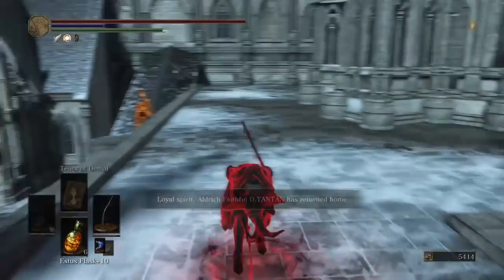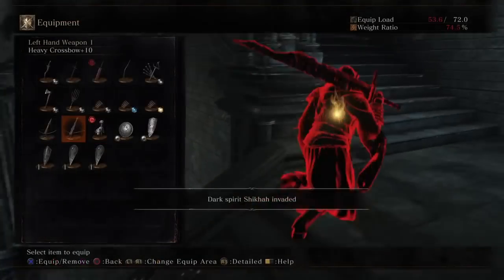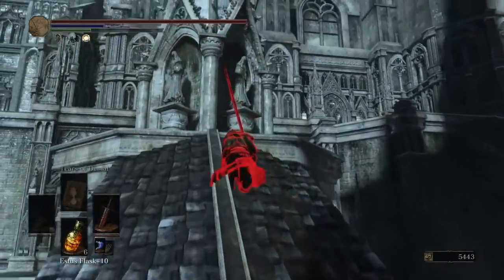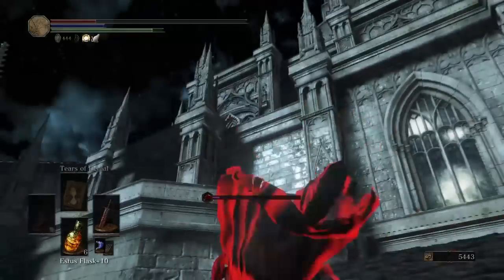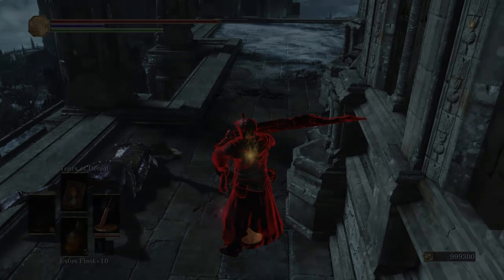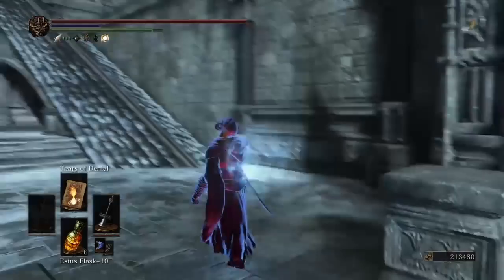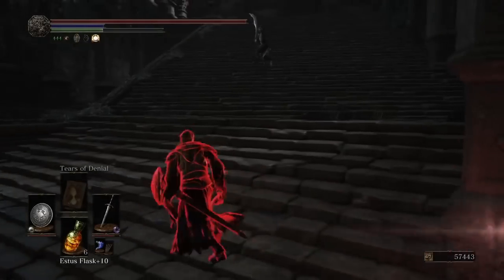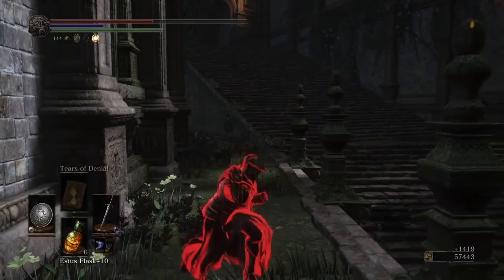Dark Souls 3 Invasion Tactics: Dealing with Summon Lag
*hides clip of my healthbar going from 100-0 as host begins animating again*